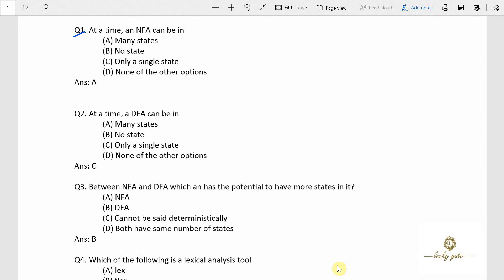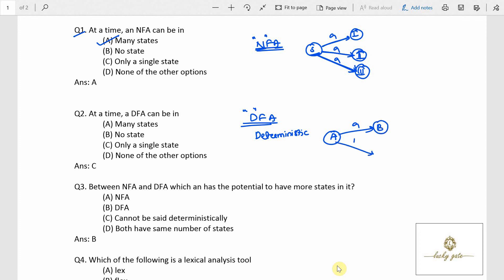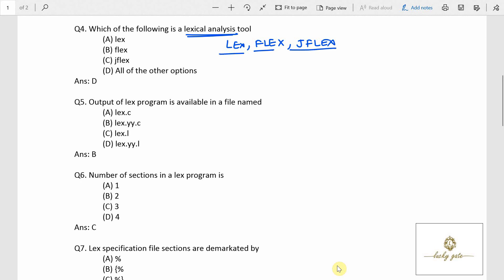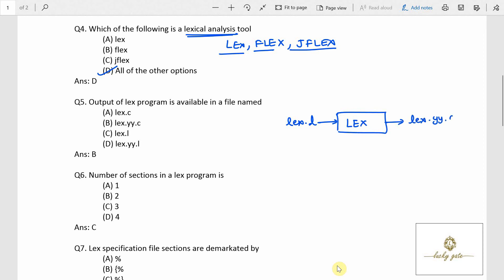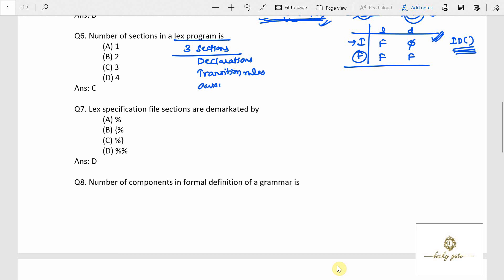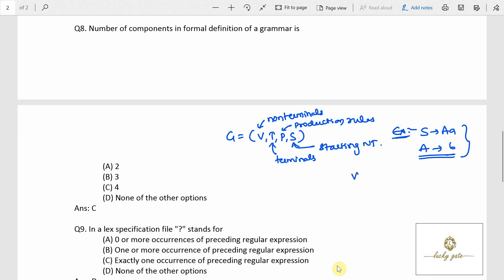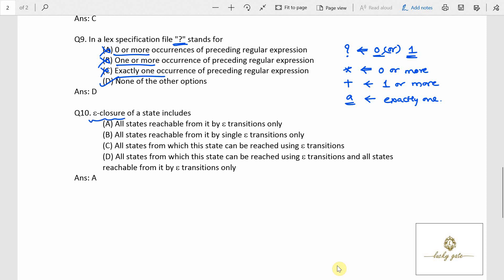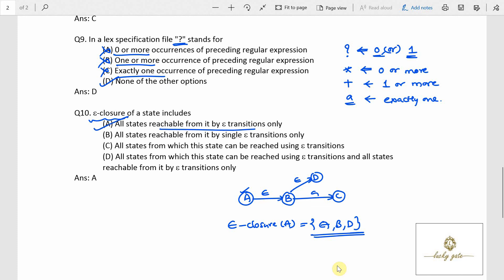3. NPTEL - Compiler Design - week3 Assignment and its Detailed Solution...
Detailed Solutions of GATE and GATE Standard questions...
Useful for other competitive exams like UGC/NET, ISRO and BARC